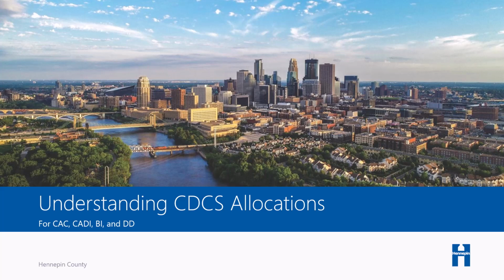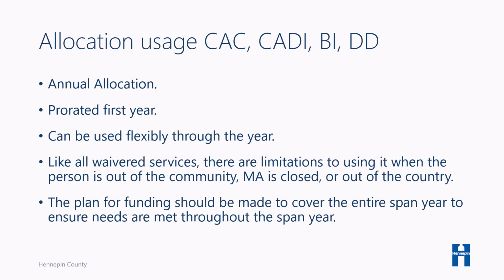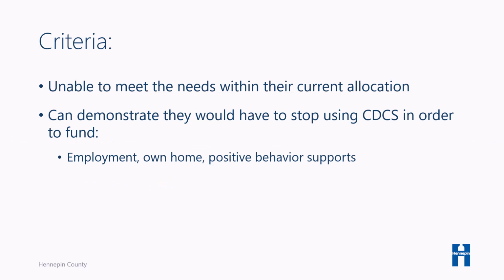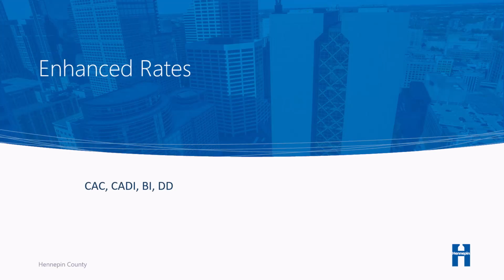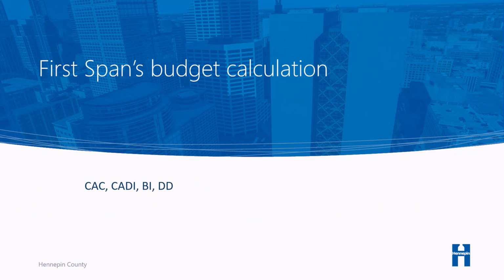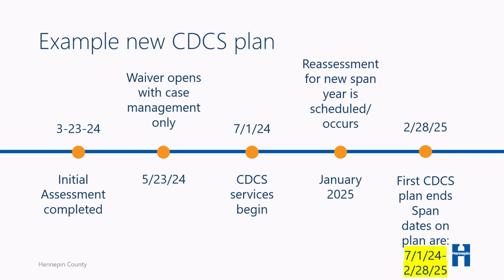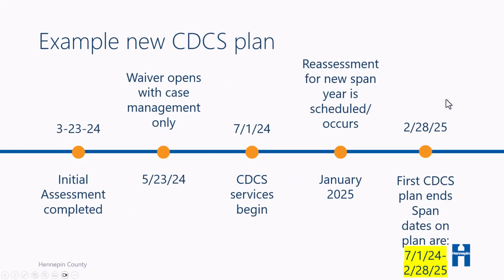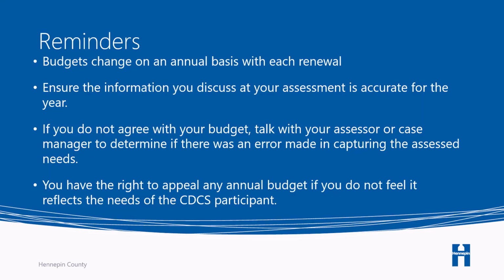Understanding Disability Waiver CDCS Allocations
hennepin.us